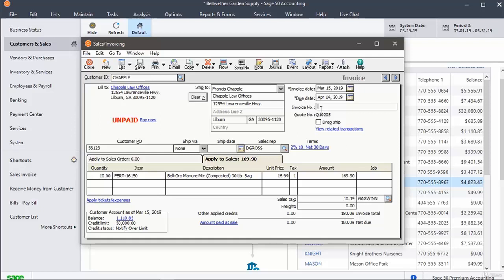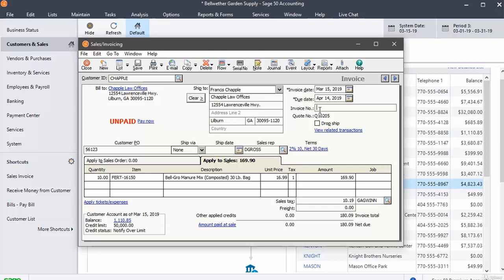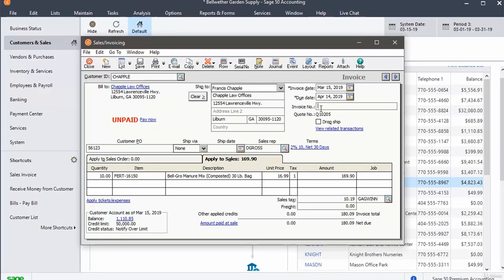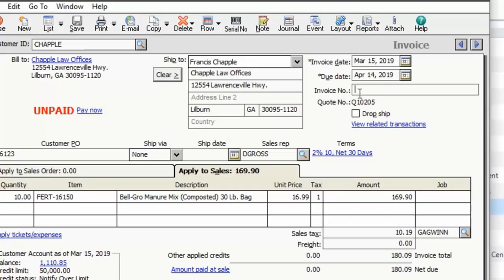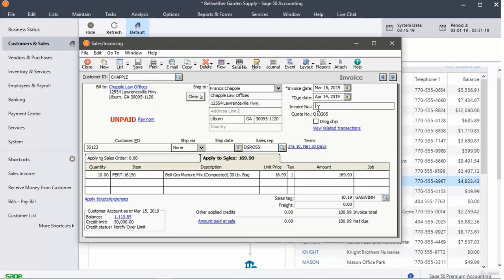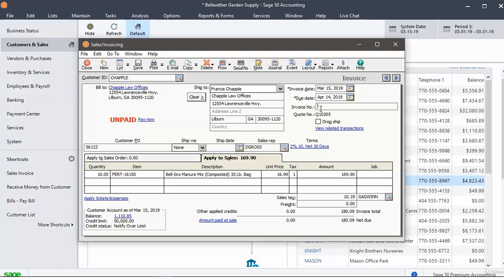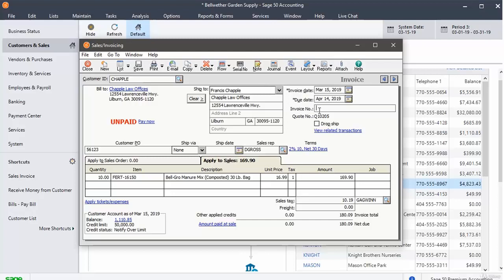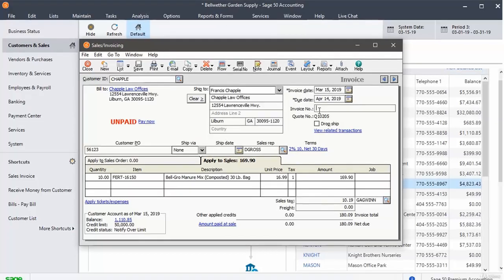How to Fix Slow Printing Forms in Sage 50 (Peachtree) Accounting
Schedule a Meeting with Us This training about Sage 50 is meant for beginners.

Welcome to Sage Doctor Tutorials, I am Sarah, in this video we will study how  to resolve slow print forms in Sage 50 in One Email.

To send and print the invoices, you need to click on Sales Invoice Shortcut.

☑ Enter the customer ID, then you can email the invoices by either selecting the print invoice option or email option to email the invoices.
☑ To select the invoices you want to print or email. Click the print button at the top.
☑ The Print Forms: Invoices window opens where you can select the range of the Invoice numbers. Select appropriate options that suit your actions.
☑ For batch printing or batch emailing of the invoices you need to click the downward arrow next to the print button.
☑ Select the invoice to Print Option.
☑ The Preview and print invoices and packaging slips windows opens.
☑ After selecting the preview and the necessary options. You can select any of the options available in the panel below.
☑ Select the ones you want to print or email.
☑ At last select the Print/Email.
☑ You can also check the print preview.